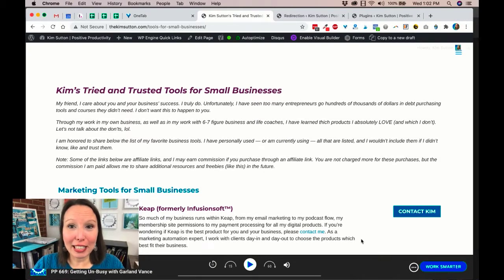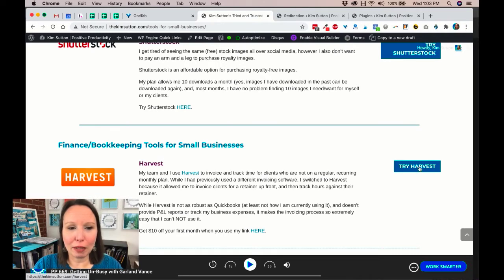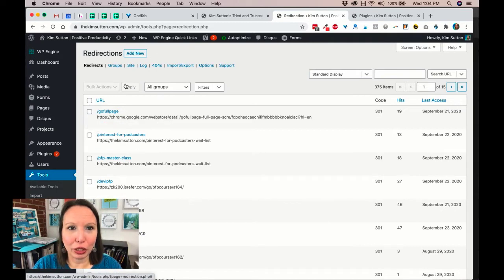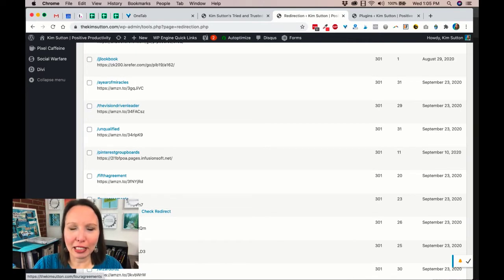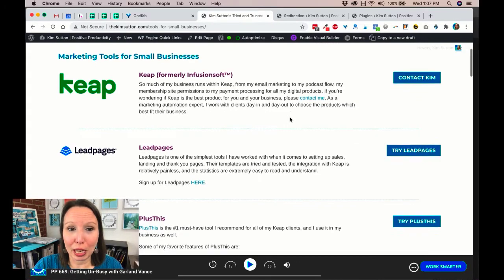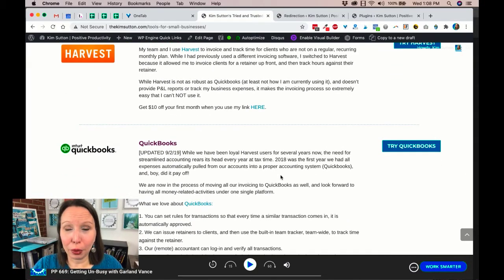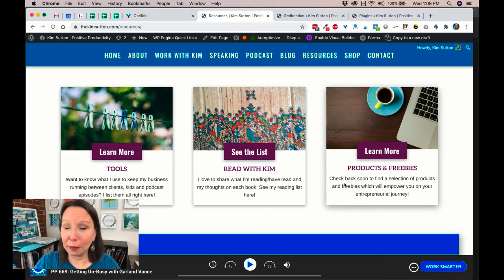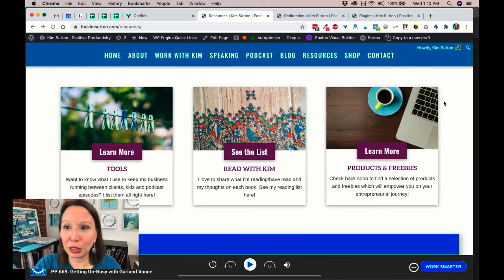How to Easily Set Up a Resources Page on Your Wordpress Site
When working with my clients on their business and/or marketing automation, I am often asked, "Kim, what tool do you use to...?"

To make it easy, I finally developed a resources page on my website which 1) serves as an easy reference point for community members AND clients and 2) allows me to make (recurring) affiliate income.

In this session of Work Smarter Not Harder Wednesdays, I show the tools I used to build my Resources and explain how you can easily do the same.

A FEW GOODIES FOR YOU!